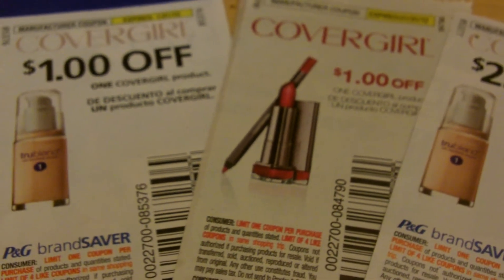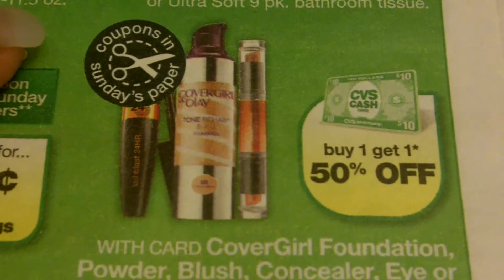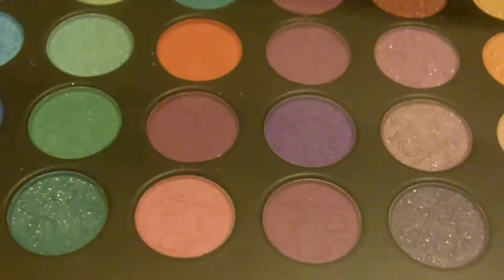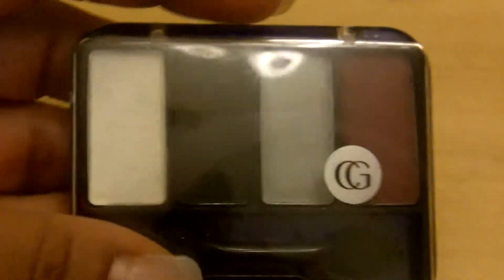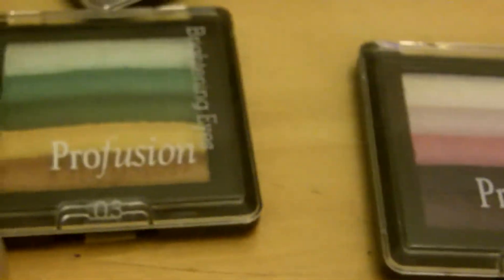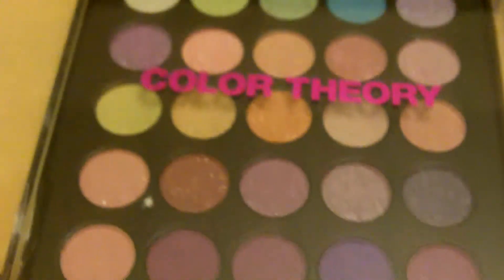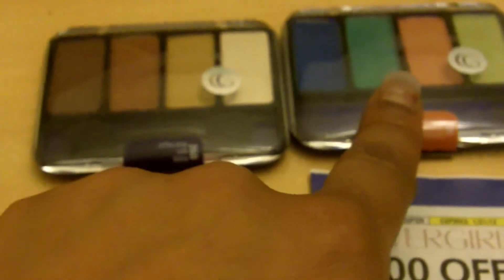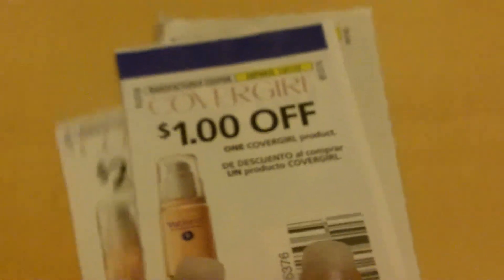Couponing Drugstore Make up Haul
I Shopped at CVS and Walgreen's for this haul.
I used my CVS card to receive the BOGO50%OFF
2 $1.00 OFF coupons for a total of $7.00 savings in